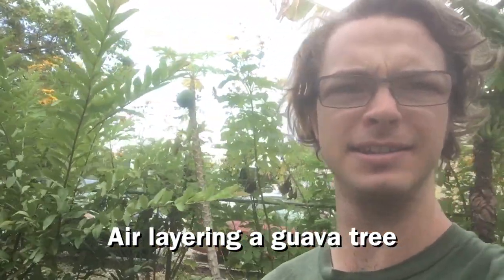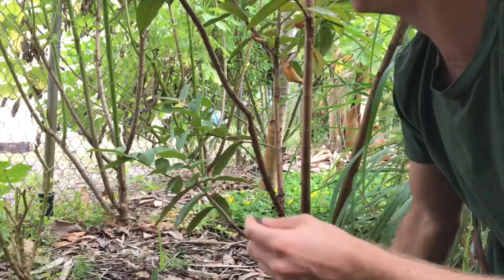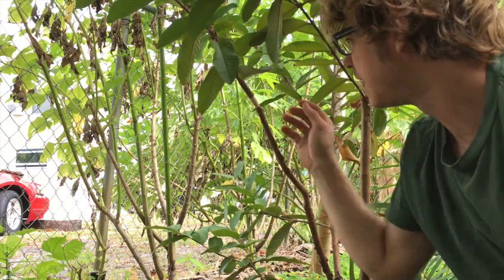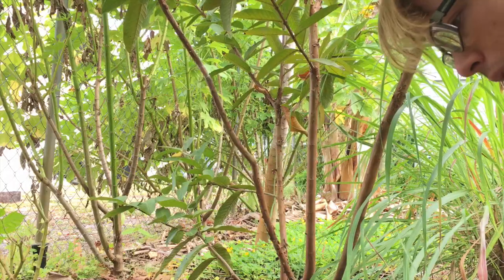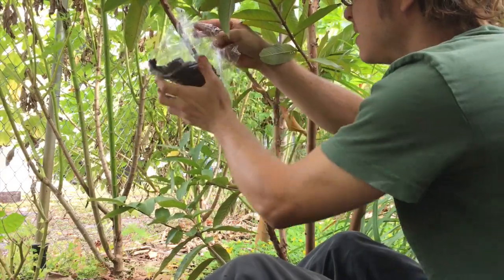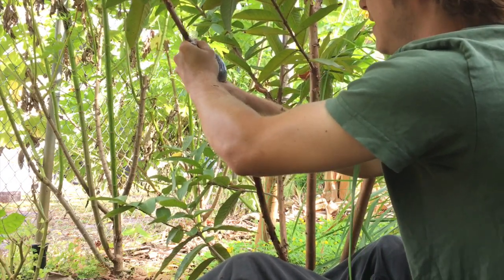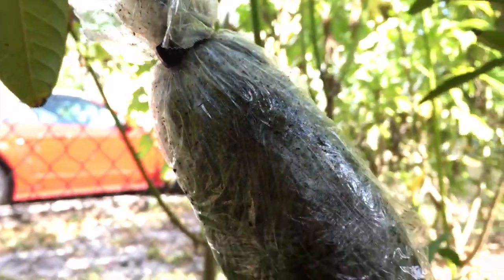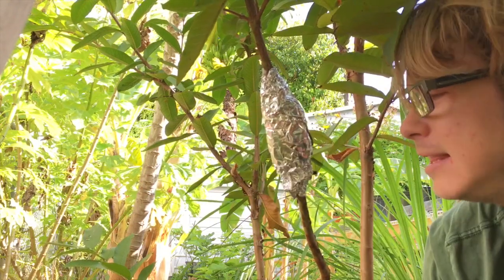Air Layering a Guava Tree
Showing a method for air-layering a guava tree to propagate a new tree.  Simple and effective.

IncredibleEdibleLandscapes.com